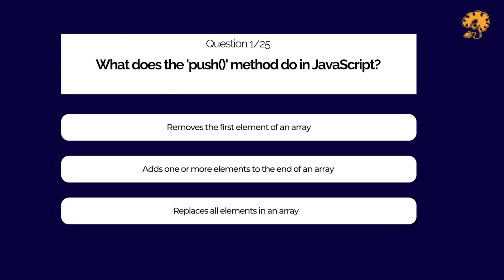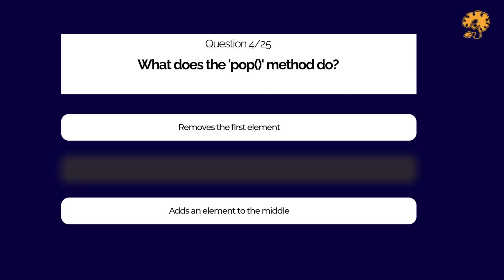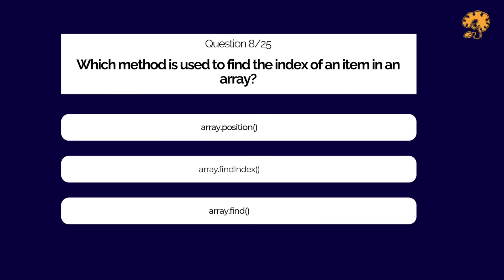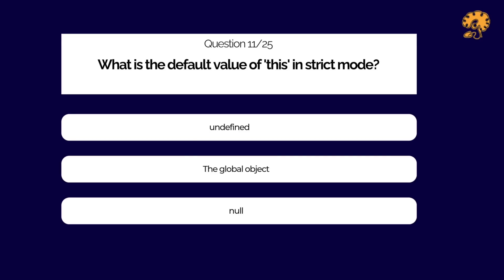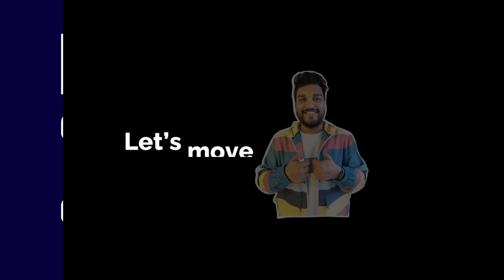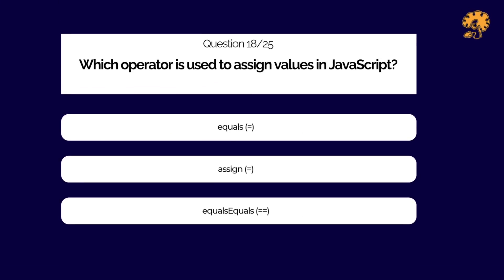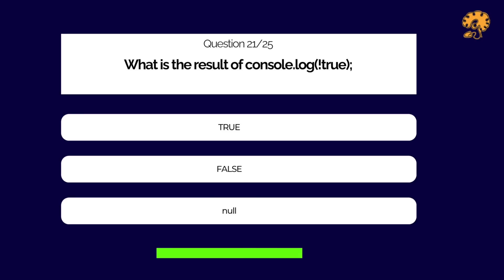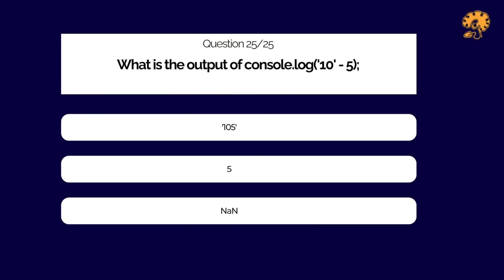JavaScript Quiz - Set 3 | Chapter 33 | Lightning Web Components